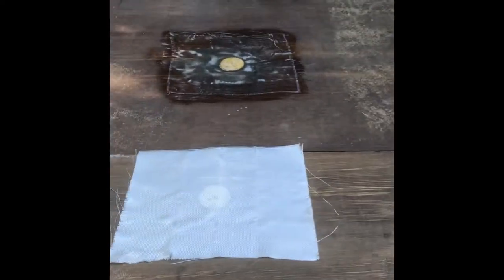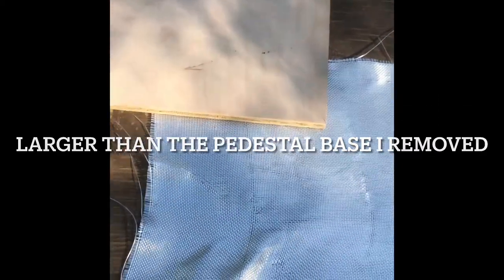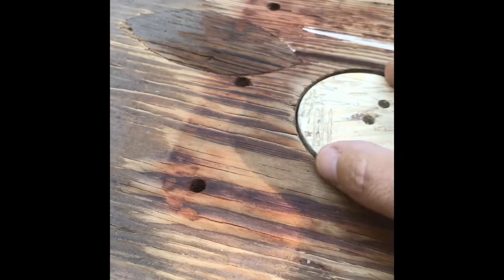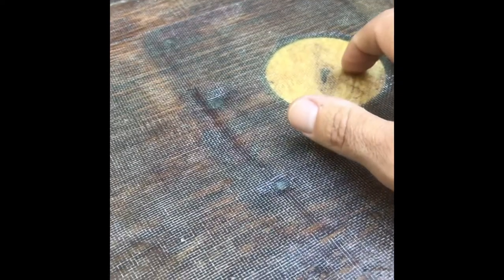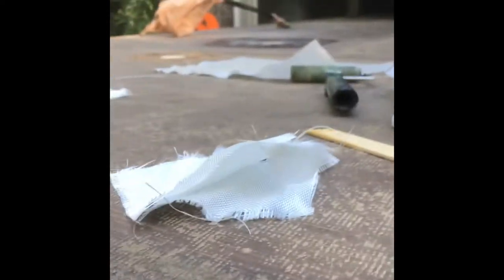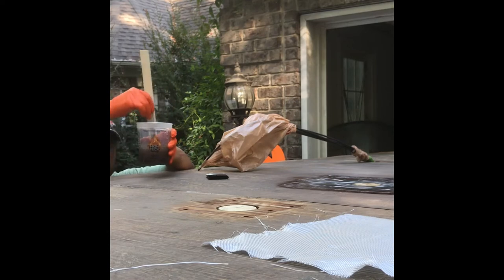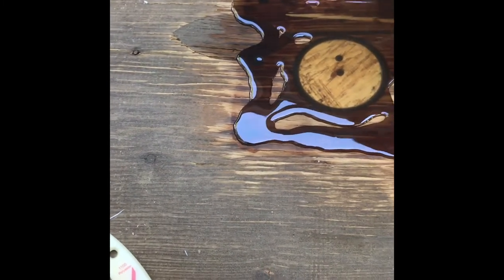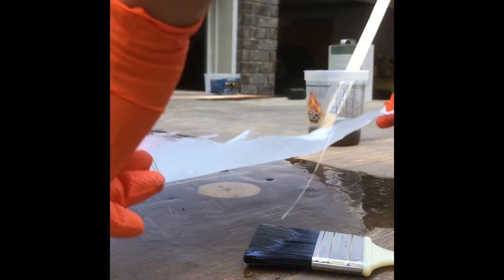How to patch a hole in a boat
Patching 3 inch holes in a pontoon boat where I removed seat pedestal bases. I used fiberglass cloth and resin to make the repair. You could use this technique to patch any size hole in a plywood floor of a boat.